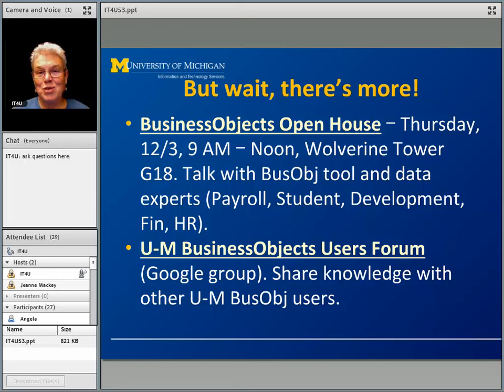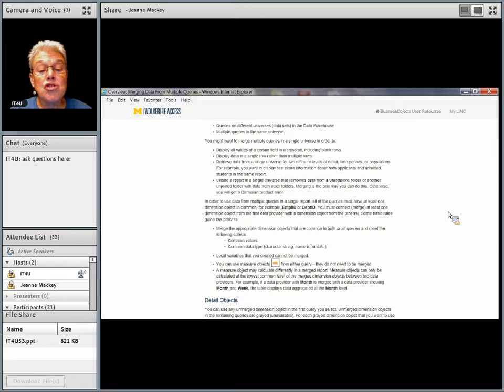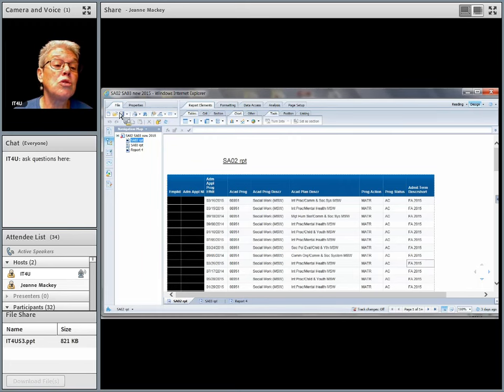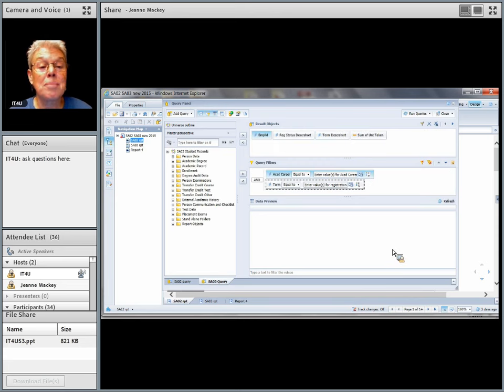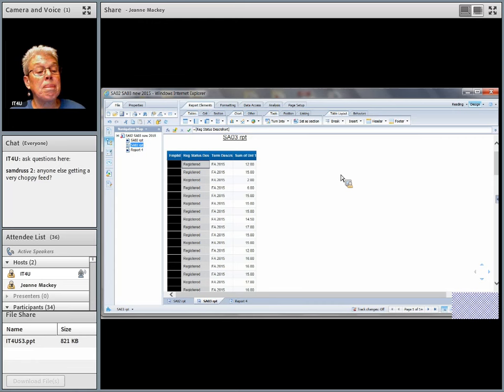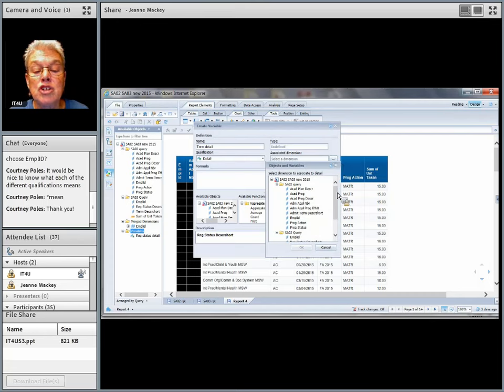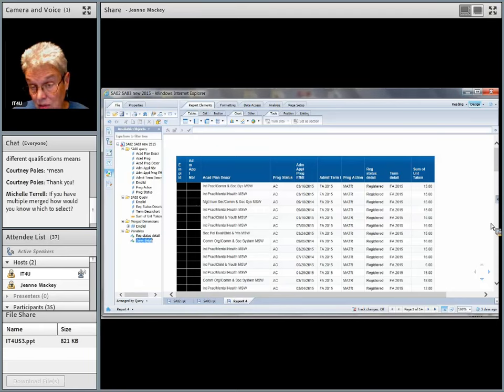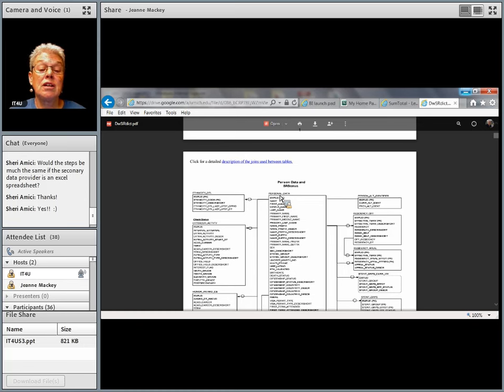IT4U53 - Merging Multiple Data Providers in BusObj BI4